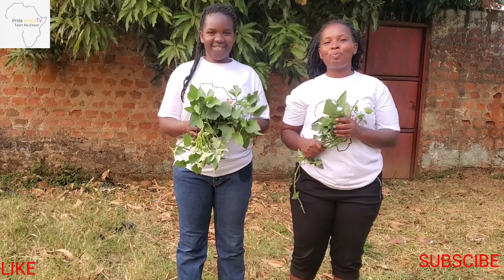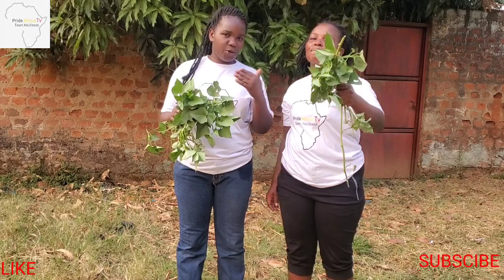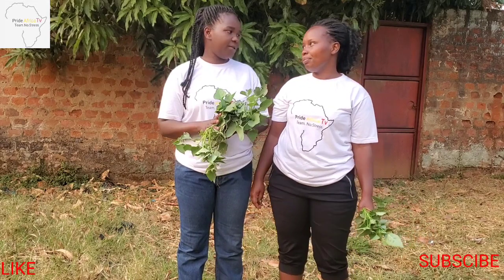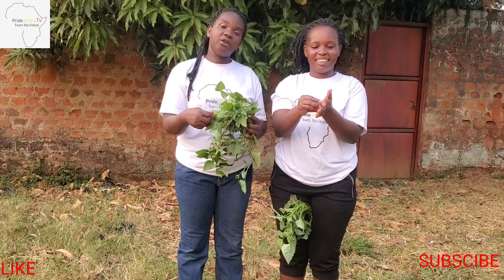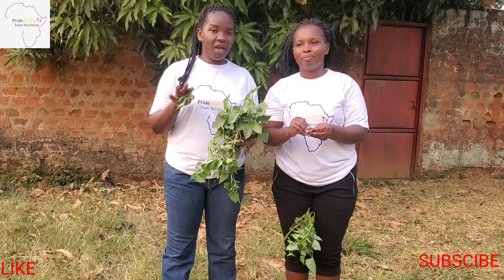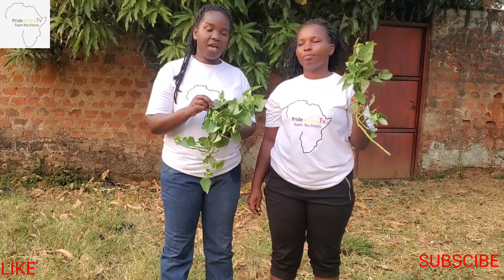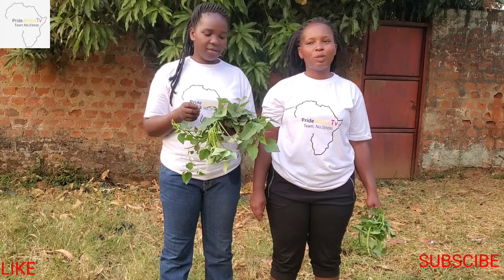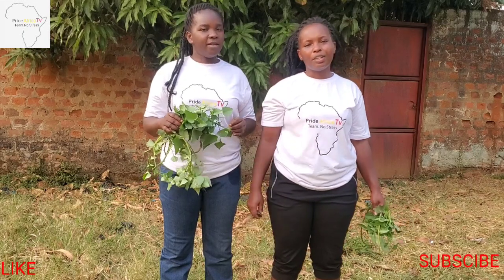EASY YOUR LABOR PAIN BY USING THIS HERBAL PLANT#herbal